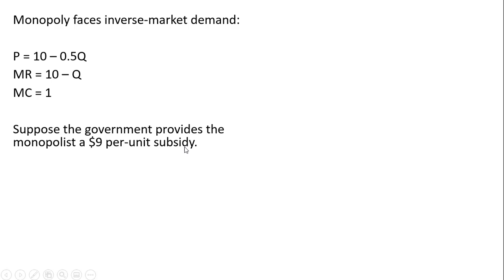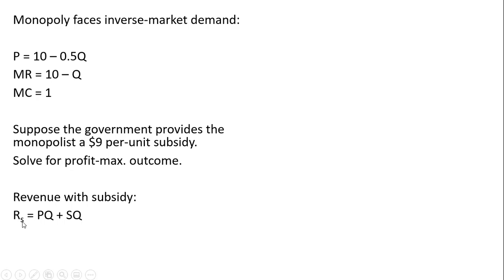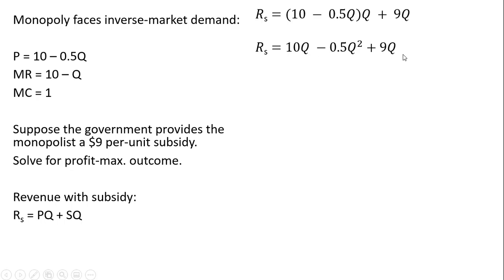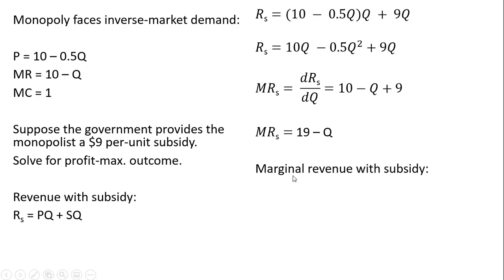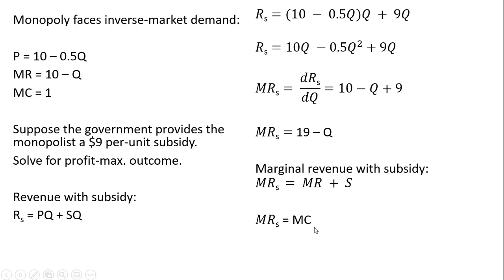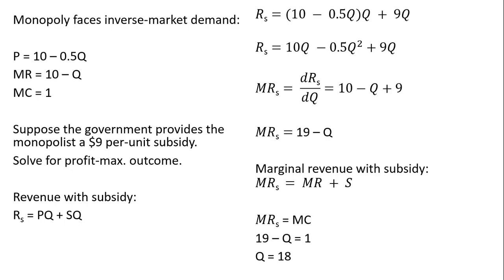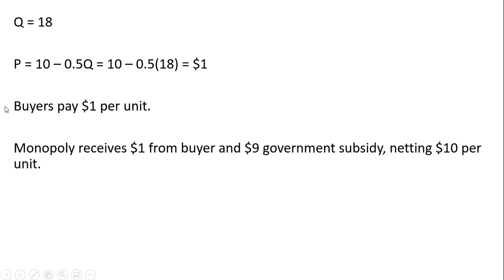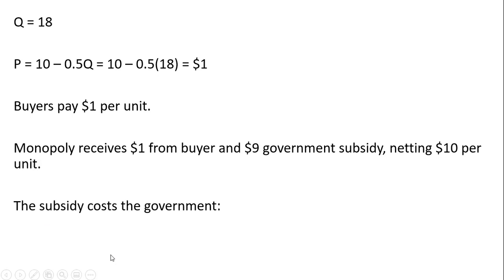Monopoly Profit Maximization with a Subsidy